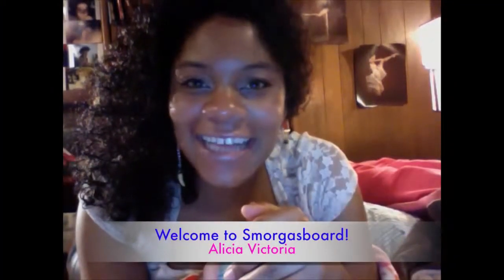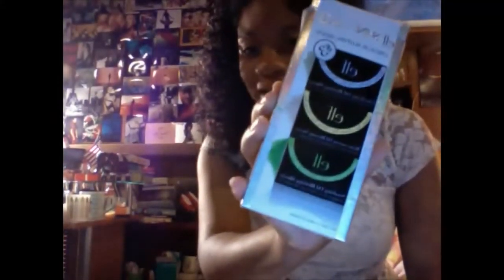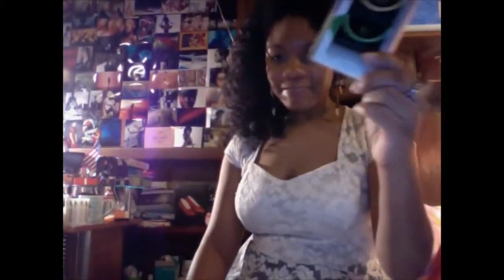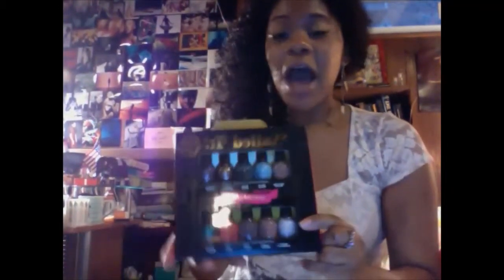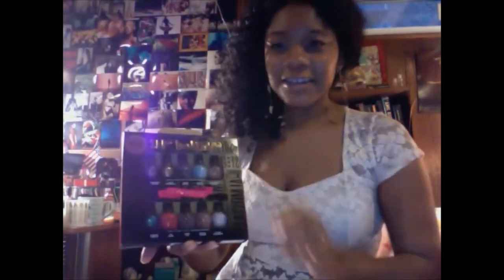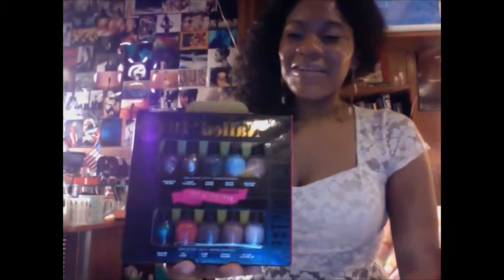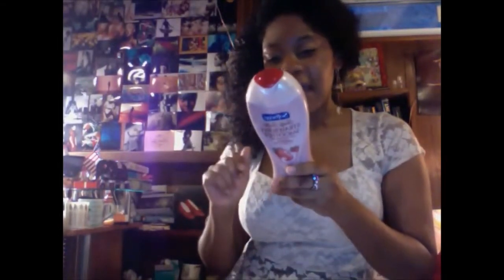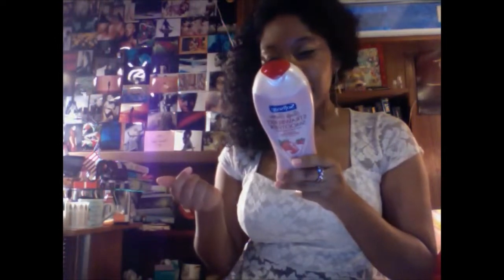Beauty Faves!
Some of my favorite things this Winter!
For guys & gals! ~Alicia Victoria